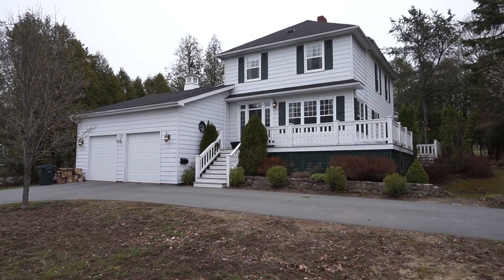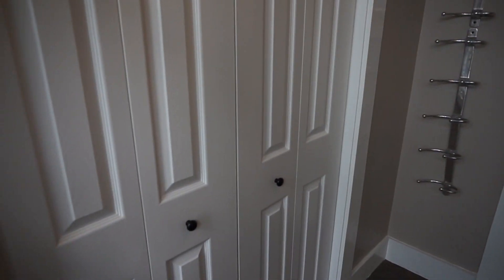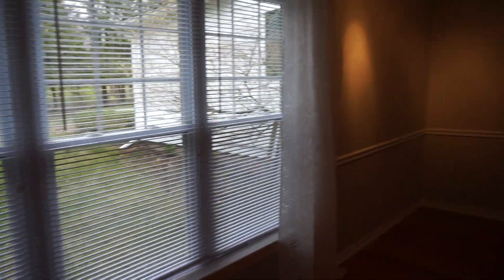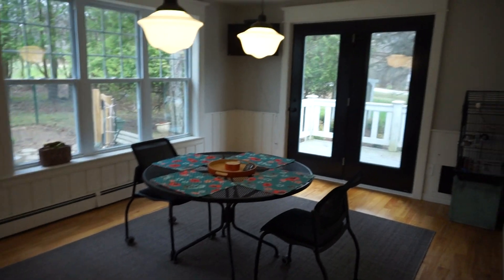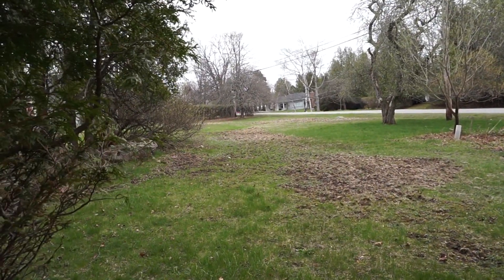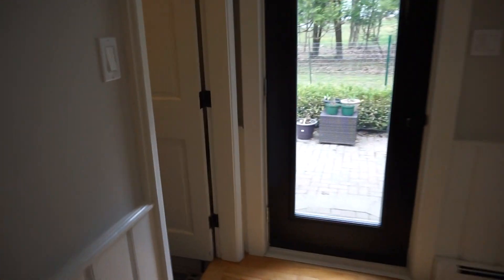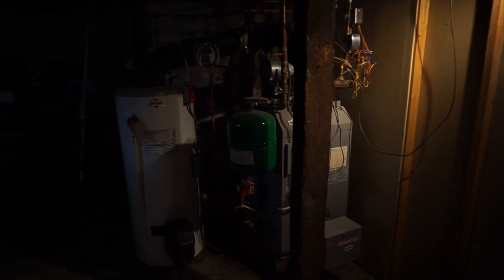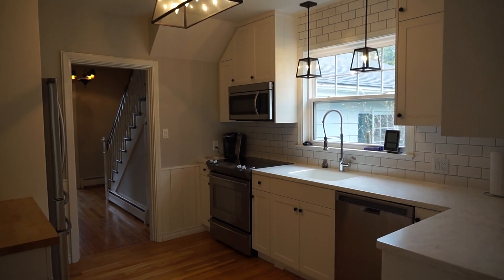2720 Rothesay rd, Rothesay